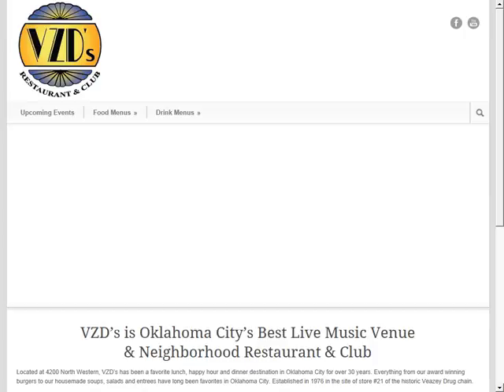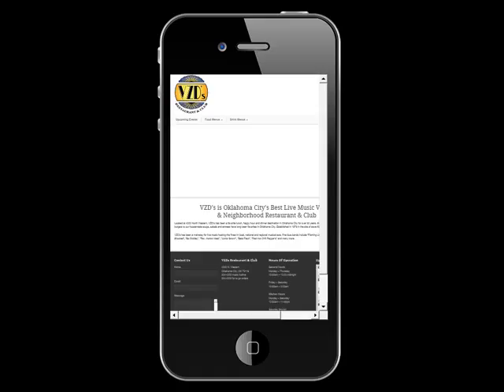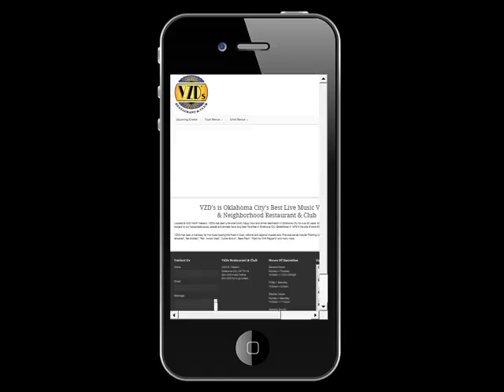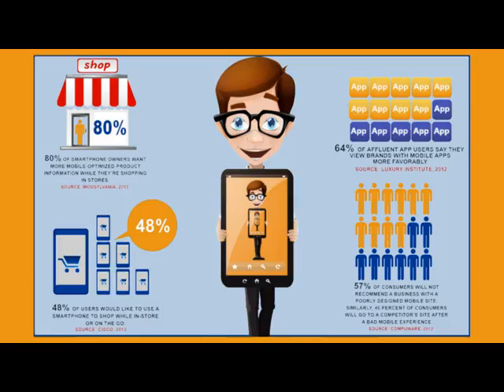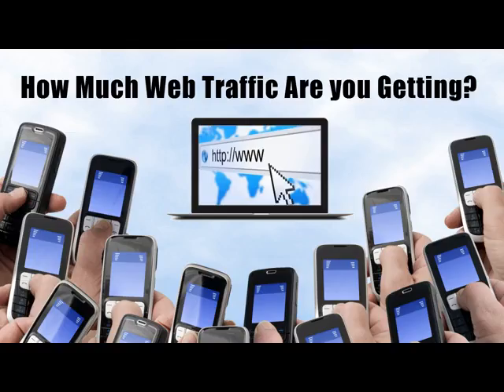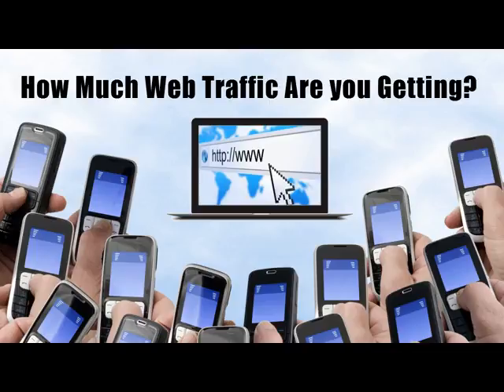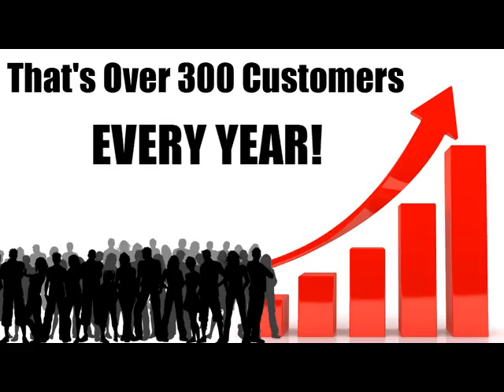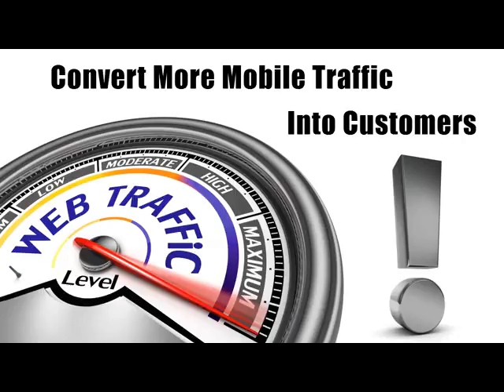You Need a Mobile Website